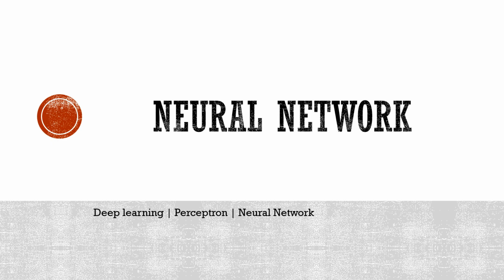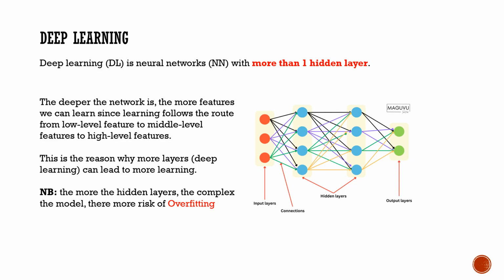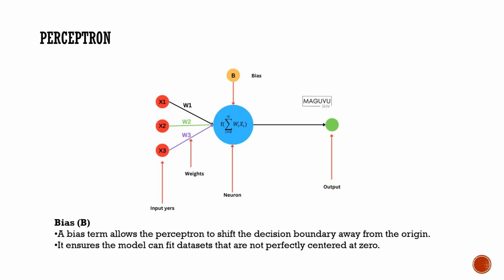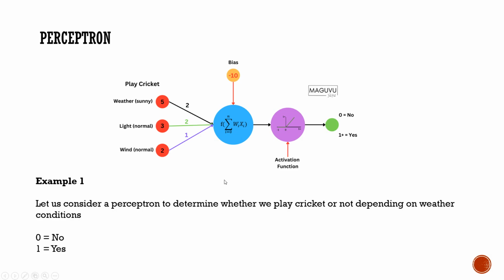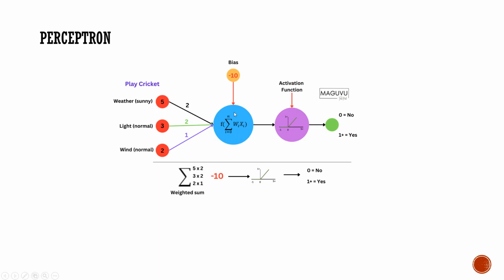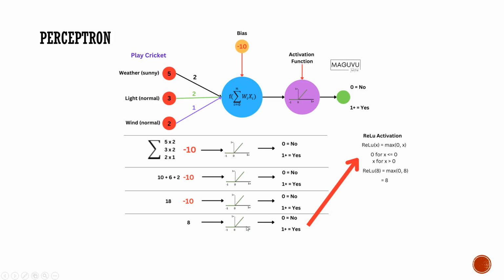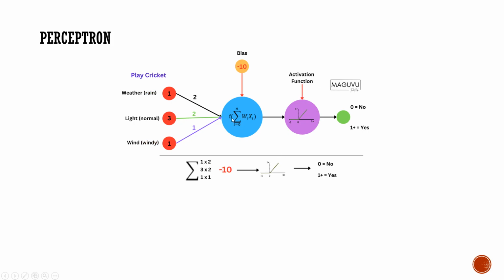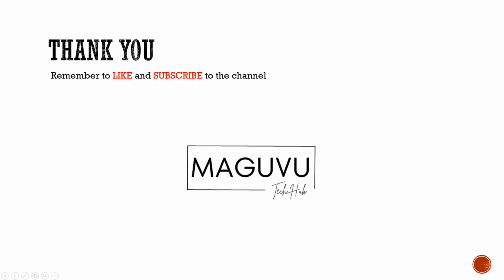Understanding Neural Networks in Machine Learning using a perceptron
This video explores Neural Networks through the use of a perceptron in machine learning. It introduces key concepts such as weights, bias, and activation functions. These concepts will serve as foundational elements for constructing machine learning models in Jupyter Notebook in upcoming lessons.